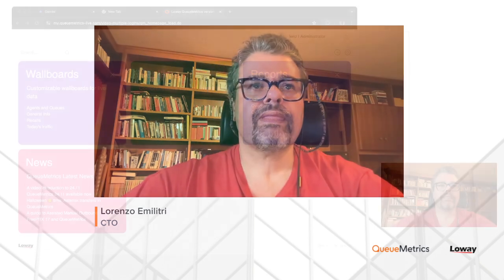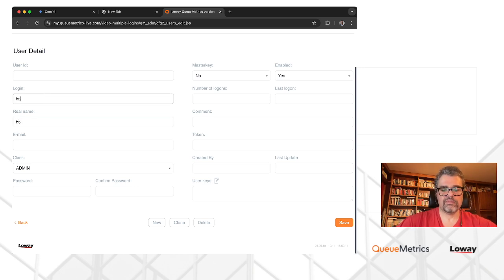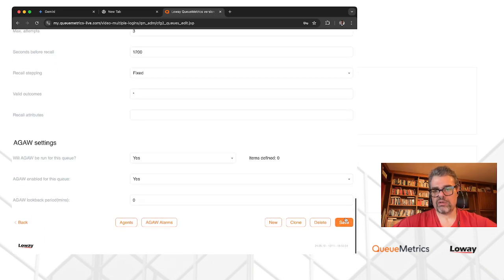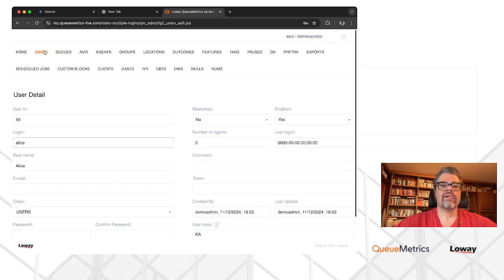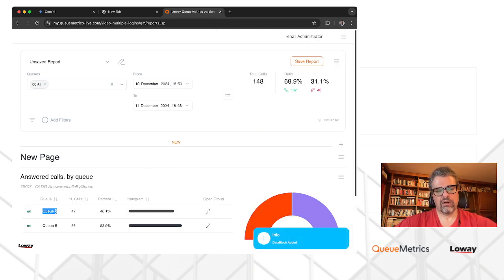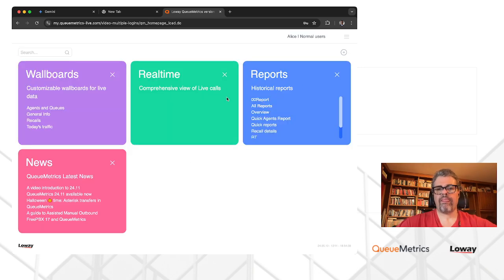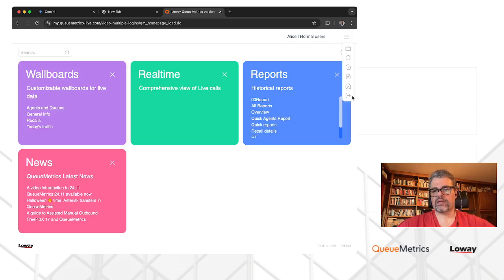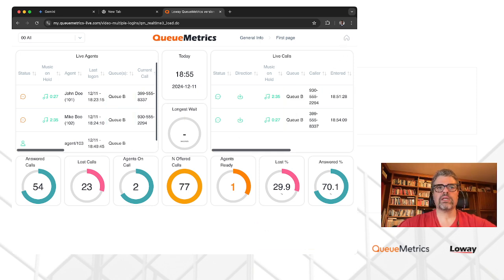How do I have different users in QueueMetrics who can see different queues?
A very common scenario we see QueueMetrics used for is having different users "see" different queues. For example, you have a leader for queue Sales and one for queue Support, and you want no data visible to the wrong person. How to do it? very easy - with Security Keys!

We will also see how to create new users that are not admins - so they can run reports and watch real-time data, but will not be able to modify the configuration (by looking at the suggested video in the end. you will discover how to have them linked to a Microsoft Teams or Google account, so you can have SSO instead).